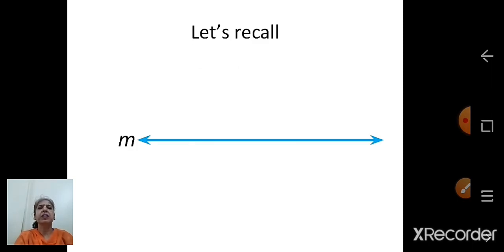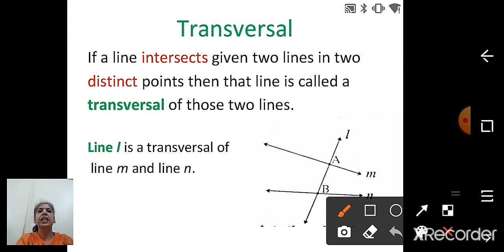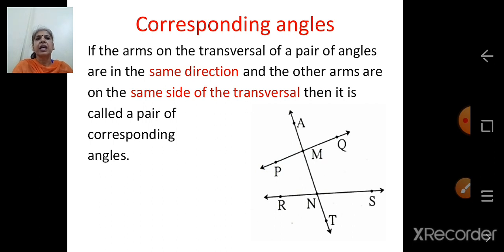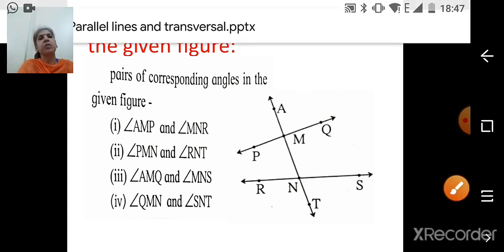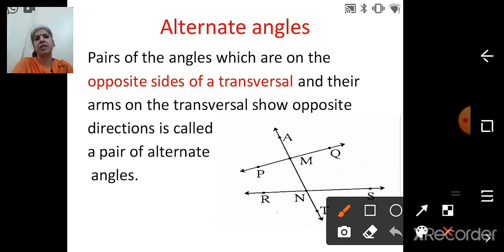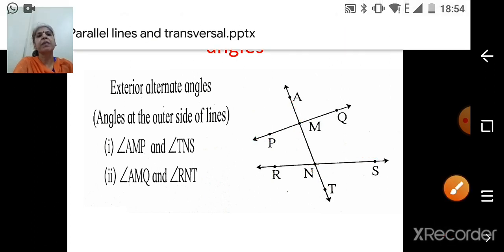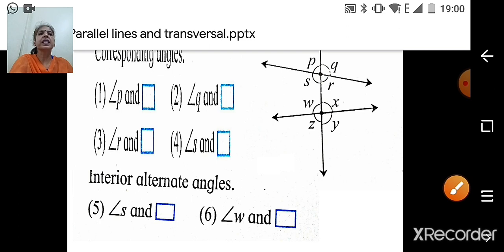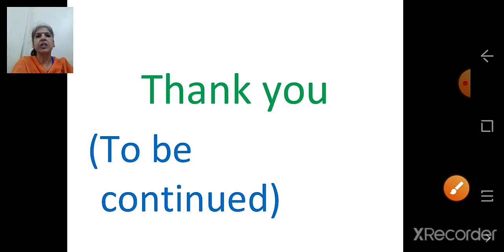Class_8_Maths_Chapter_2_Parallel_lines_and_transversal_Part_1